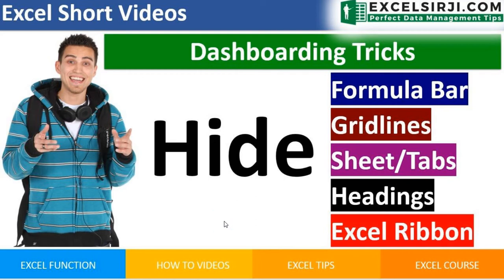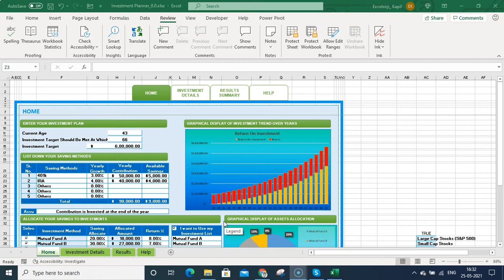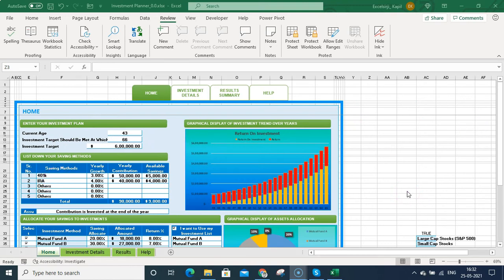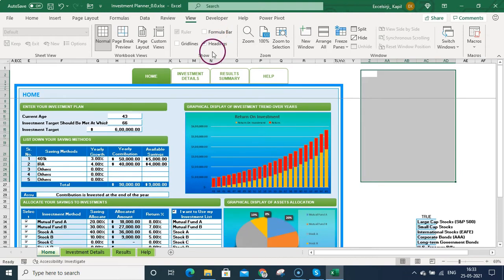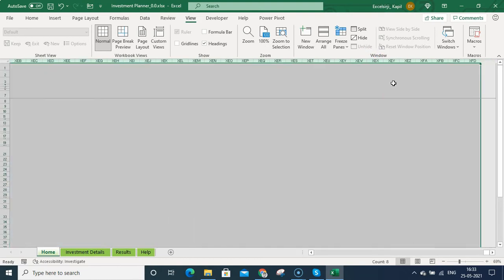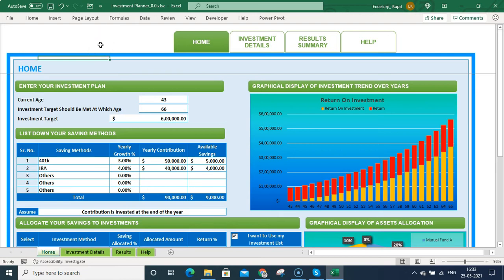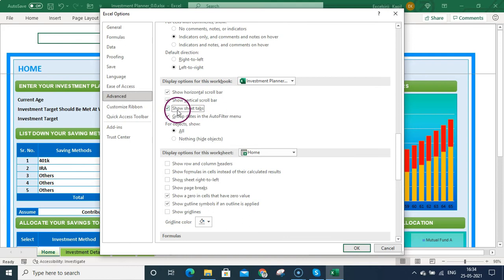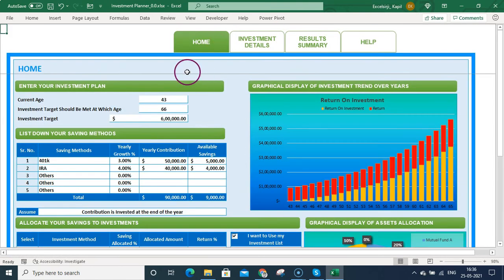Quick Tips to Hide Excel Ribbon Tabs, Headings, Formula Bar, And Gridlines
Free Excel Training Videos and Tutorials. Tune the channel to start learning Excel Now. You can become an Excel Expert as this channel contains most of the excel training materials from Beginner to advanced. Also we cover Excel VBA Training.